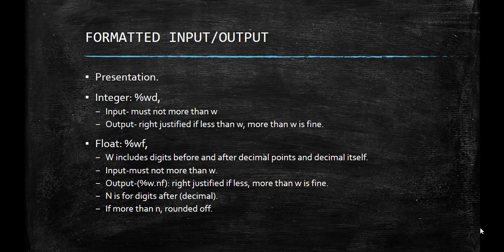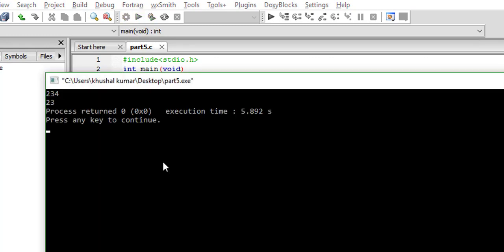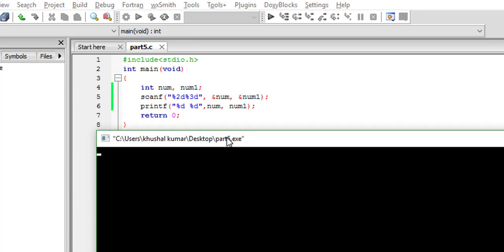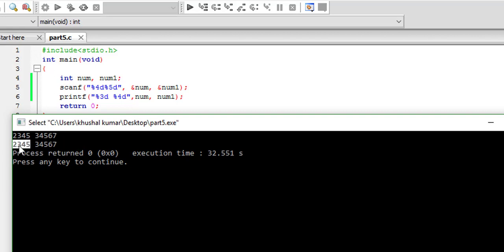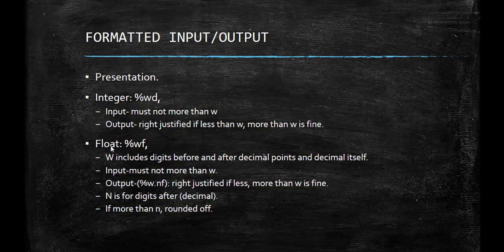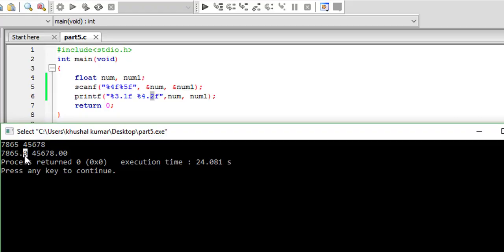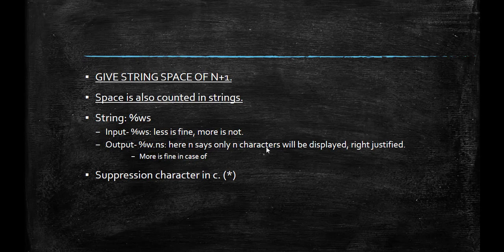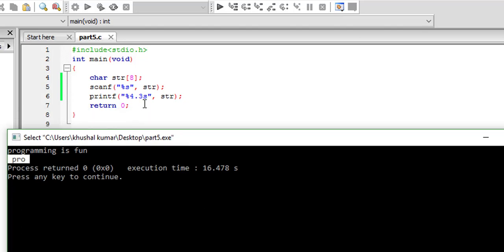C programming tutorial part 5 (b) | formatted input/output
In this video, i will teach you about how to format input and output in detail. I hope it helps. If you have any doubt, comment in the comment section below. i will be very happy to help. Thank You!